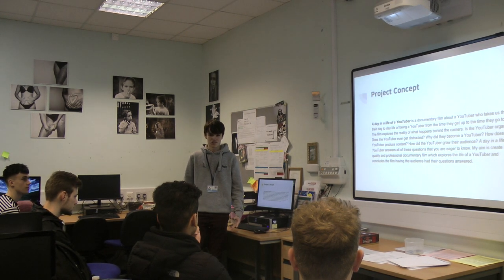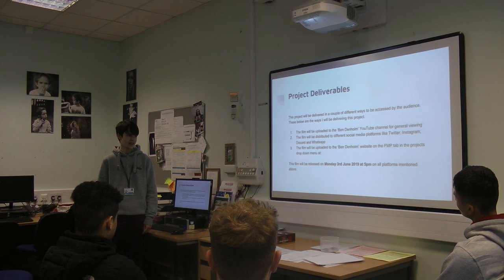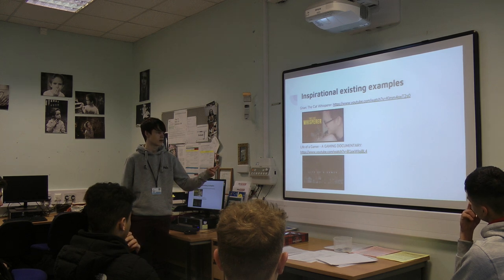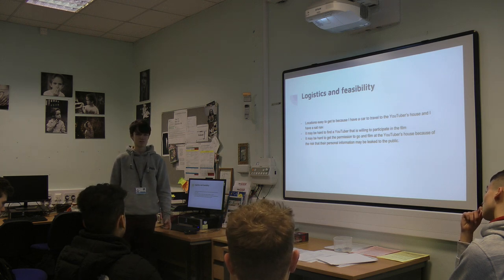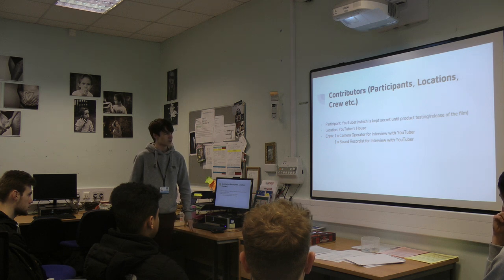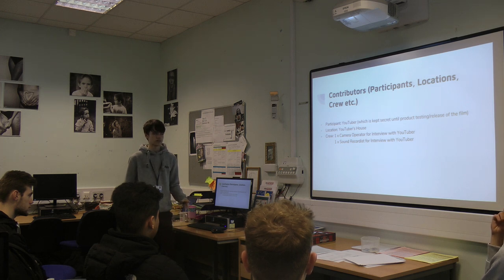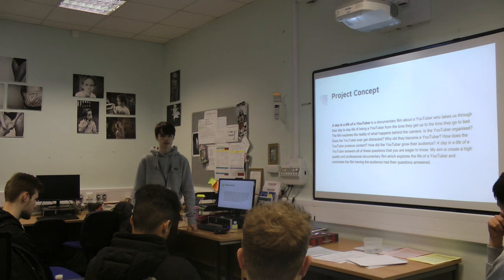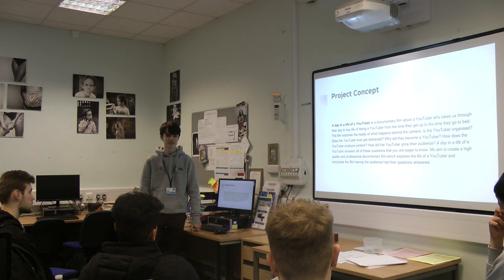FMP Focus Group 1/4/19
In this video, I held a focus group where I was presenting my idea to a small group using a google slides presentation on the screen to illustrate what I was talking about.